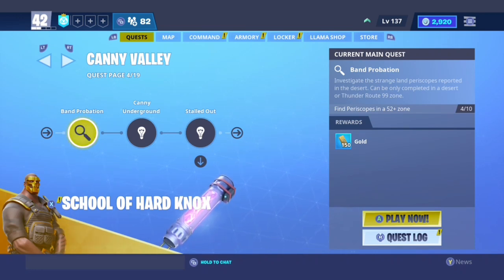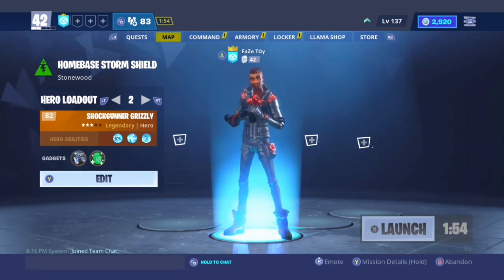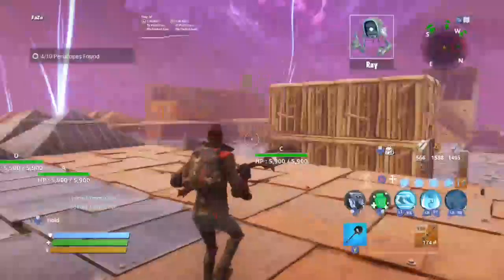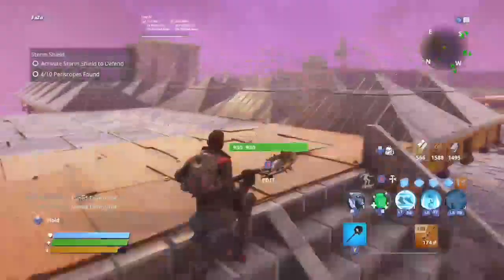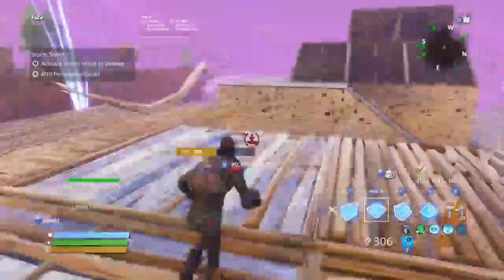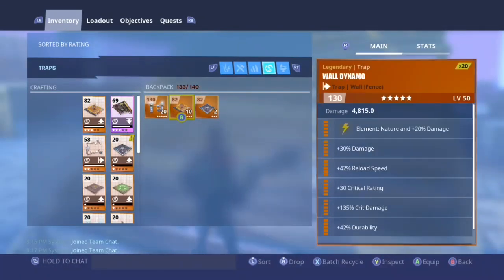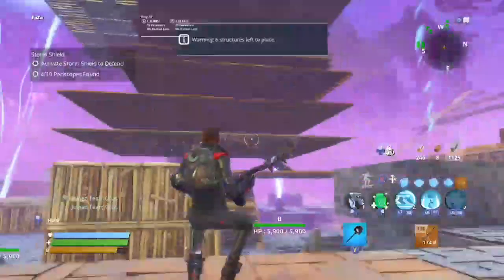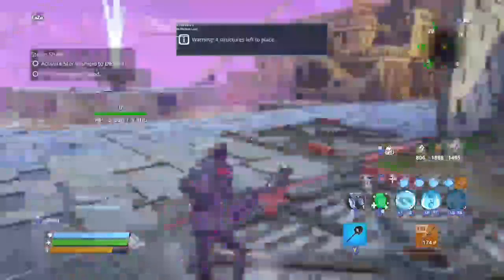How to glitch your homebase in fortnite save the world | fortnite stw how to glitch your homebase